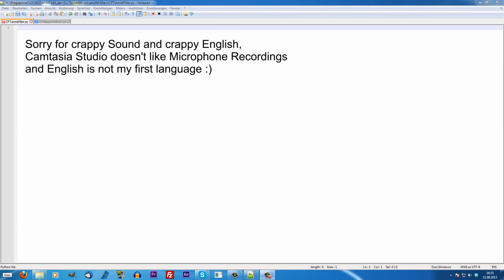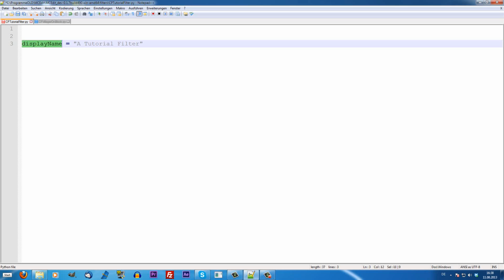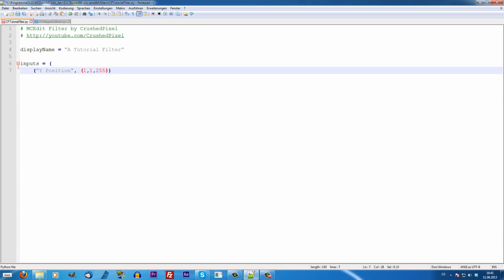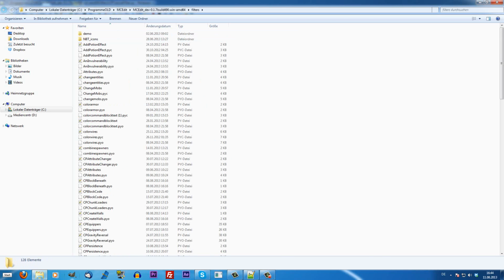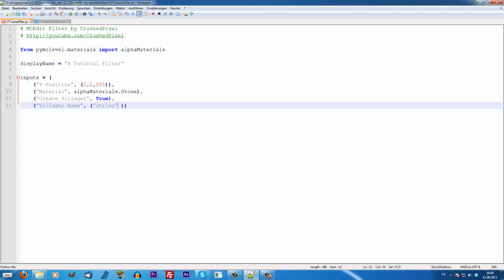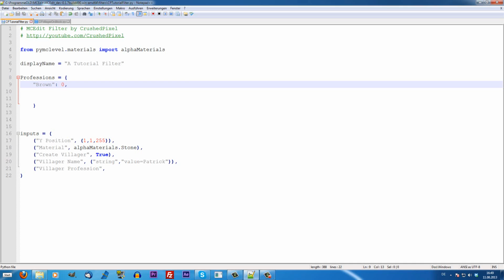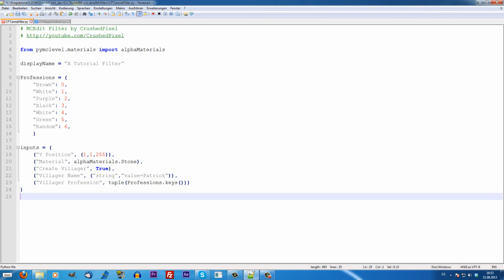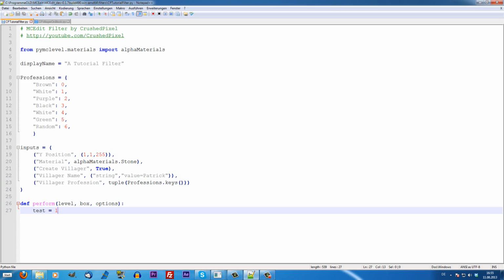MCEdit Programming Tutorial #01: Creating Options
The first ever MCEdit Programming Tutorial on the web.